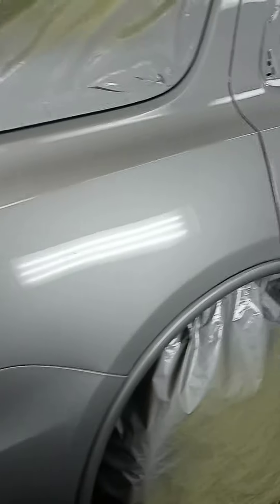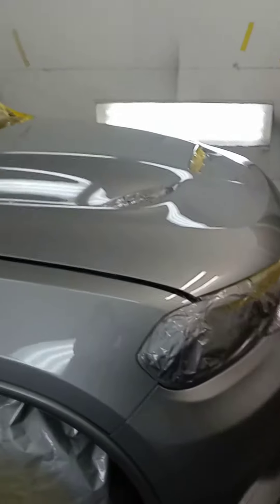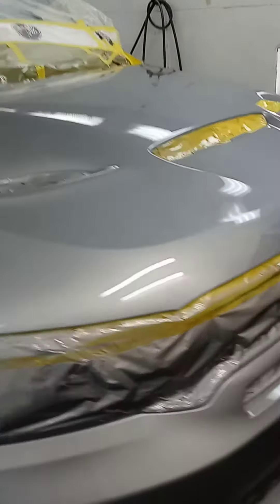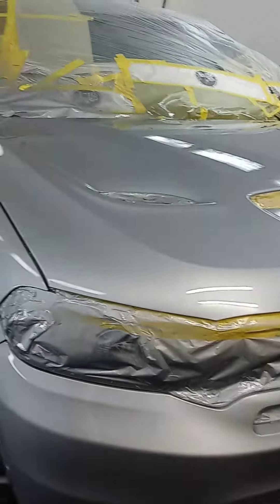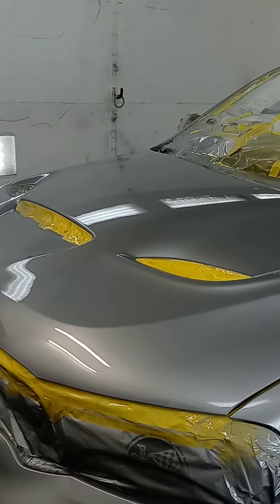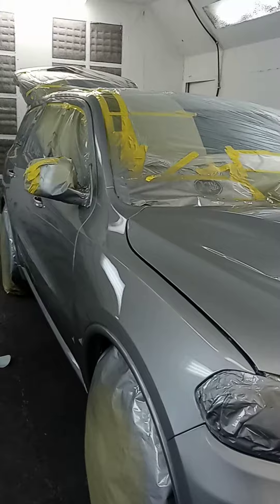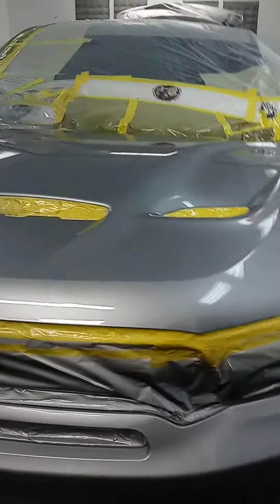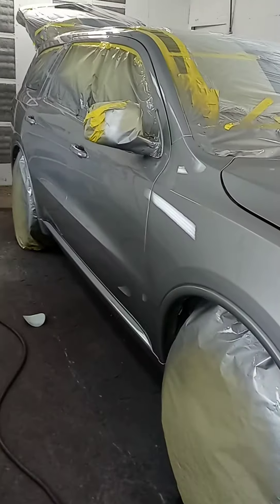March 3, 2024